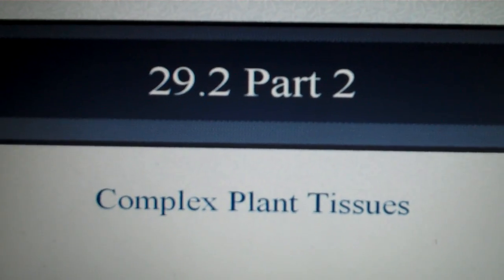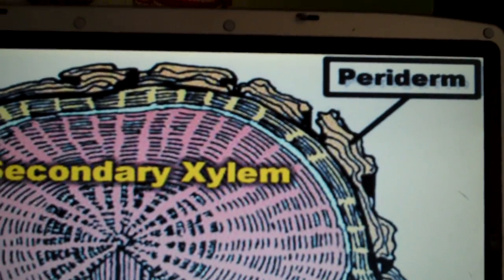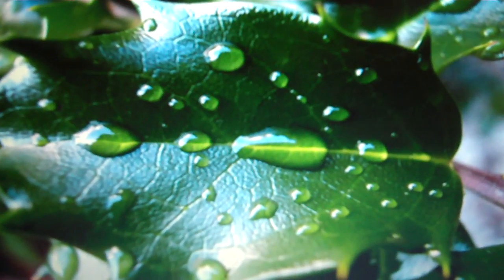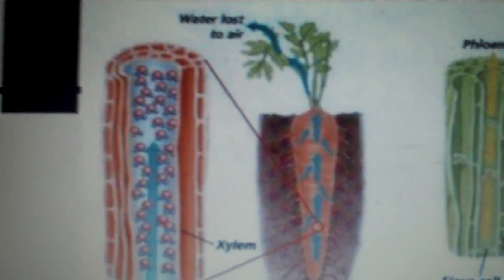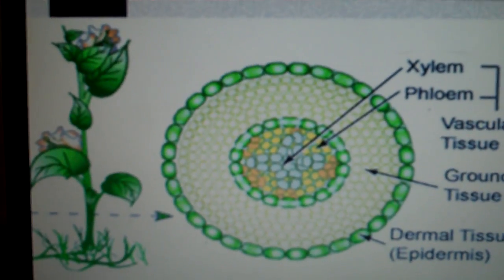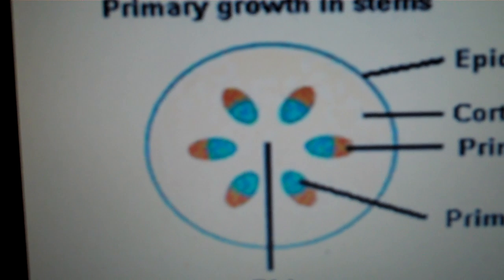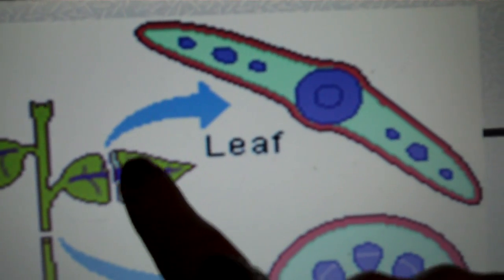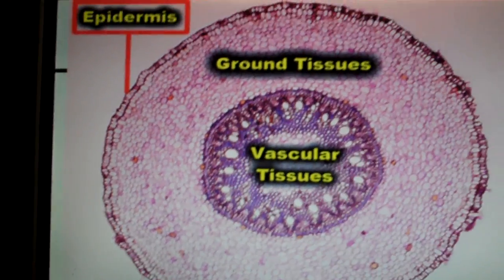Mrs. Neimeyer's 29.2 Part 2 Complex Plant Tissues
Dermal tissue, vascular tissue, ground tissue